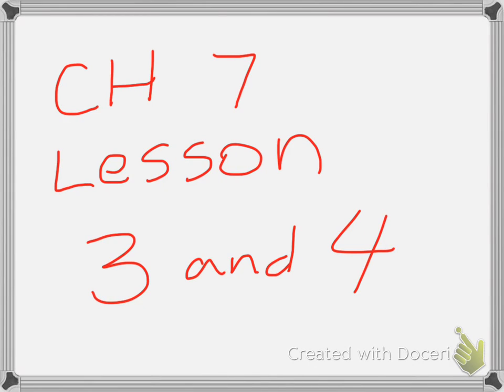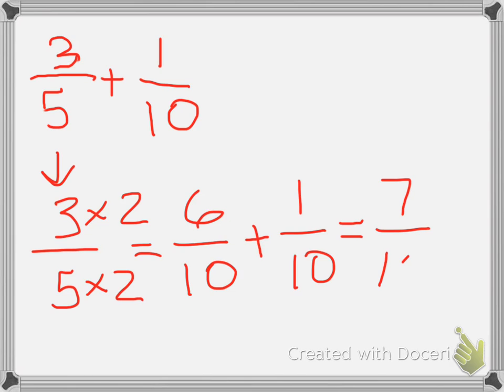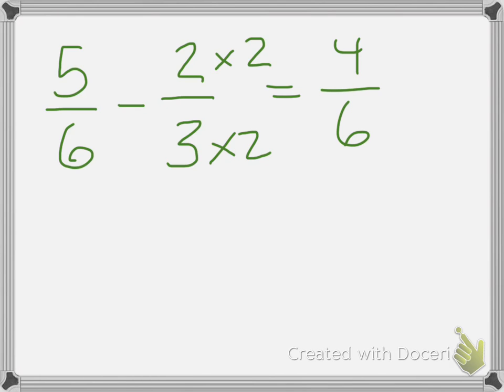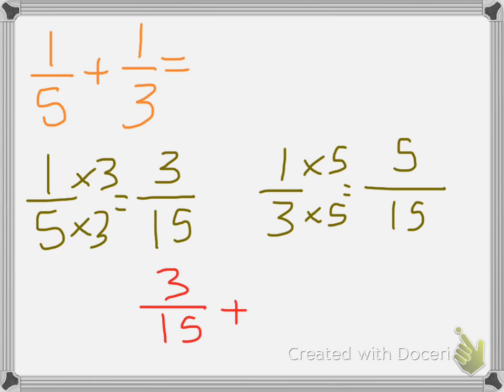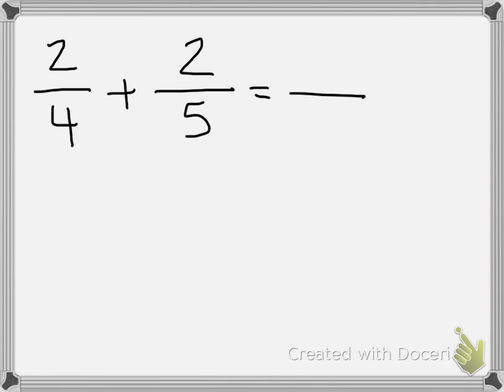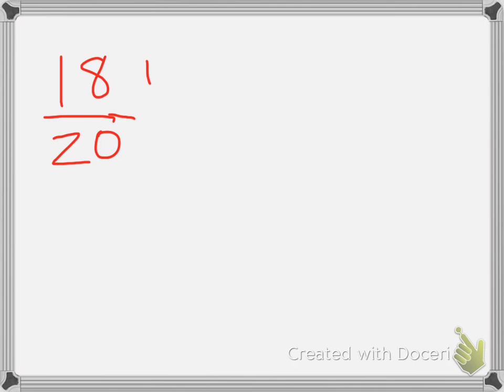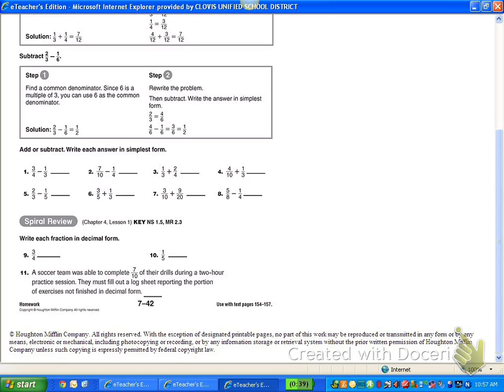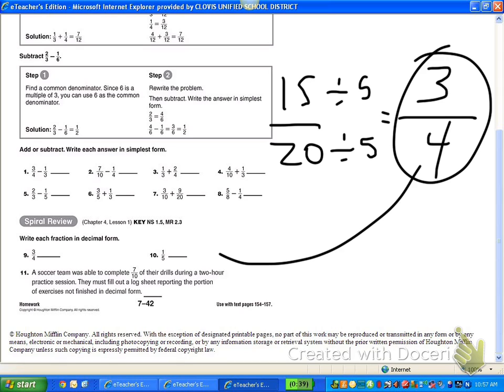Chapter 7 Lesson 3 and 4